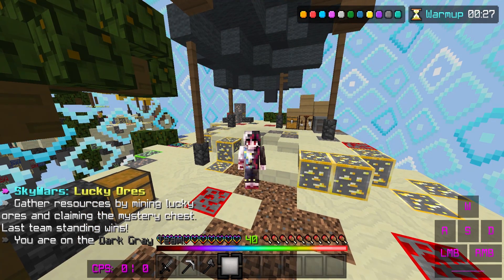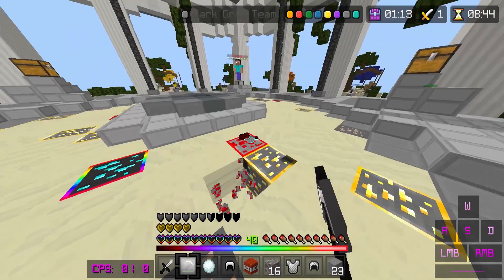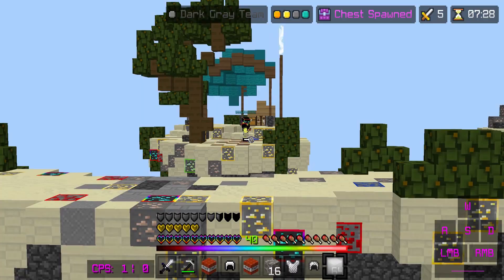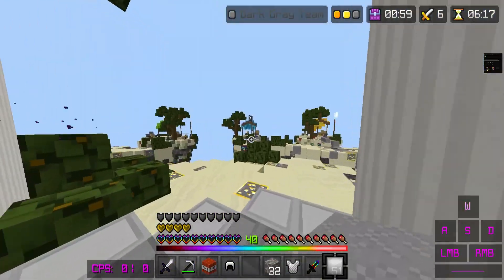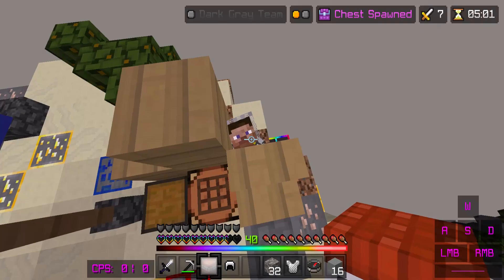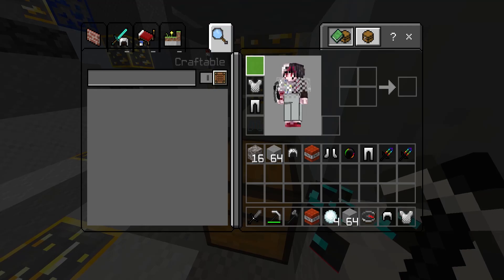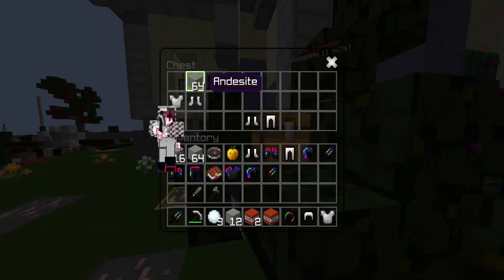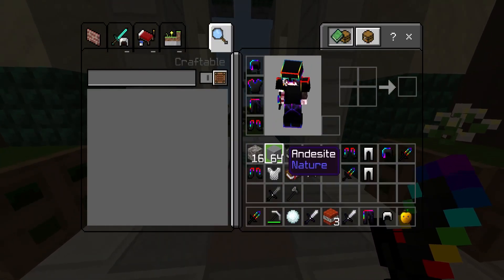KEYSTROKES & CPS Counter - Minecraft Bedrock Client (Fate Client v5)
KEYSTROKES  & CPS Counter FOR Minecraft BEDROCK - Fate Client

Fate client is a Bedrock Client that has many features such as keystrokes, cps counter, optifine zoom and MUCH more!

If You Want to go further and beyond and Buy Mr.Beans a Taco! (Channel Memberships)and you'll get exclusive perks! such as access My Own Realm Emotes and MORE!

STAY BEAUTIFUL